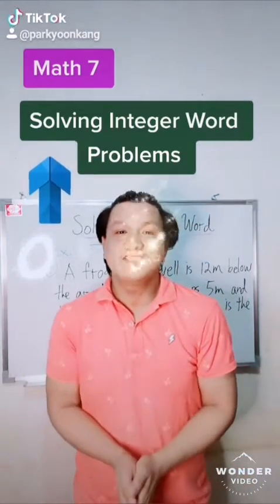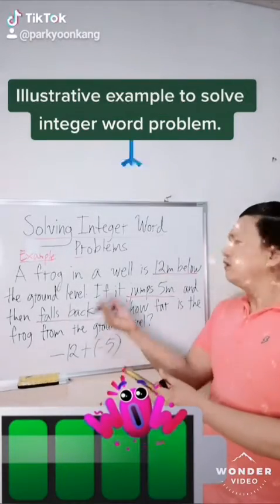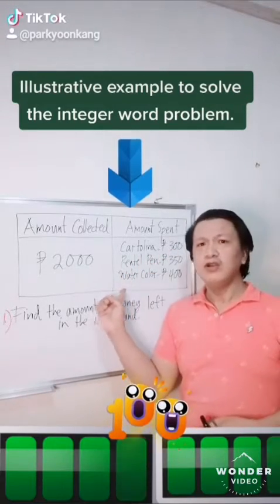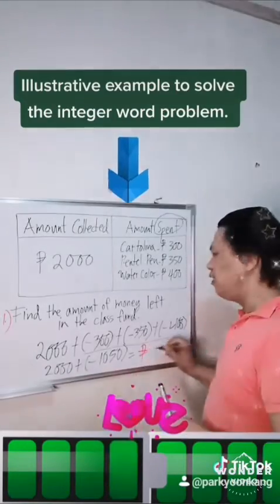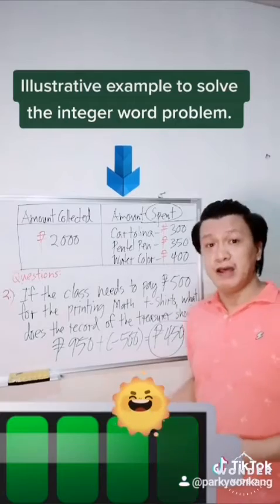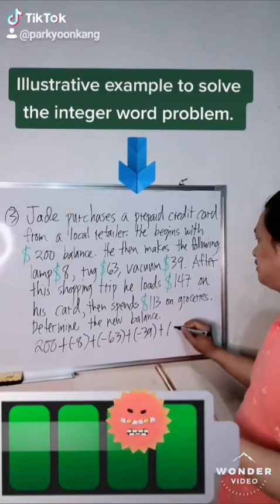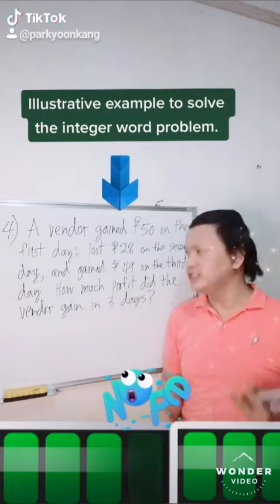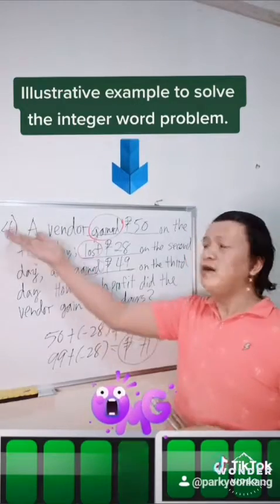Solving Integer Word Problems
This is a Math lesson. In this video lesson, you will learn the skills to solve real life problems involving integers by applying the rules or concepts in adding like signs and unlike signs of integers.